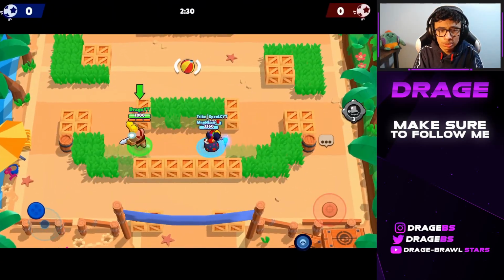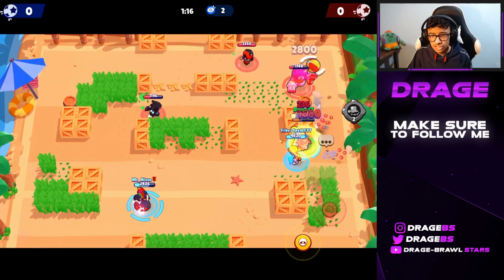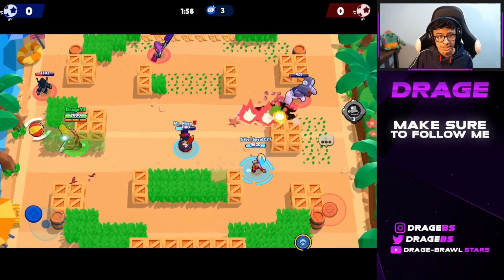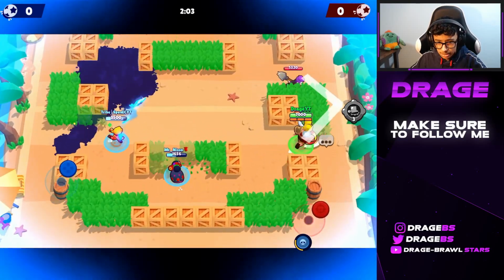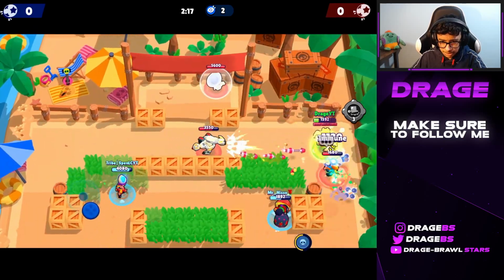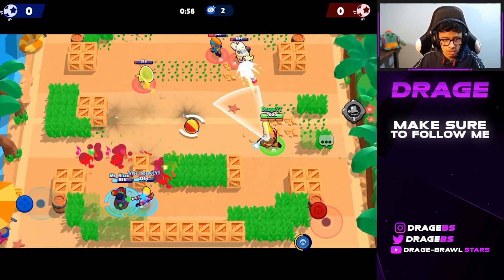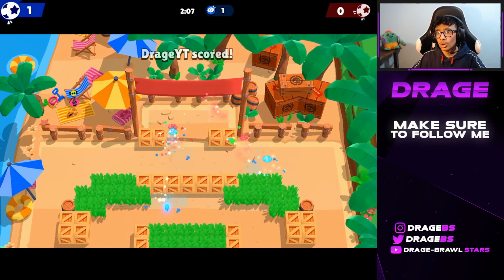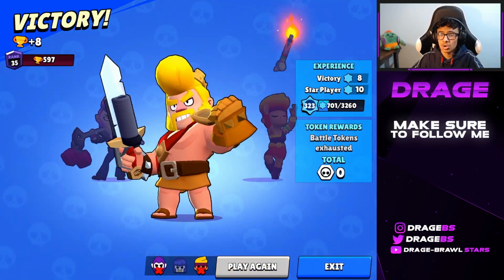BULL'S *NEW* GADGET IS BROKEN OR TRASH?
What Is Brawl Stars?
Brawl Stars is a freemium multiplayer mobile arena fighter/party brawler/shoot 'em up video game developed and published by Supercell. In Brawl Stars, players are ranked by their level and total trophies. Players collect brawlers and select one to use each game.